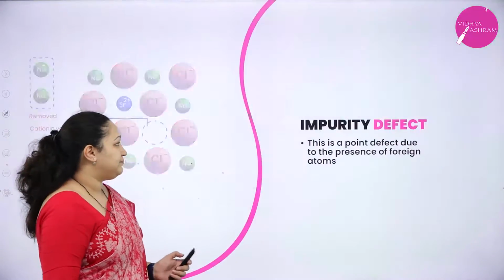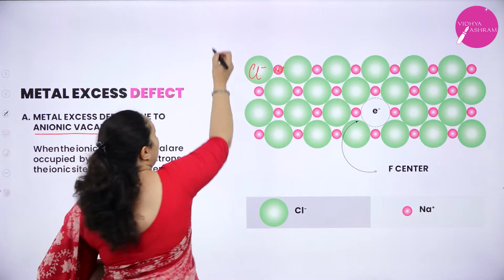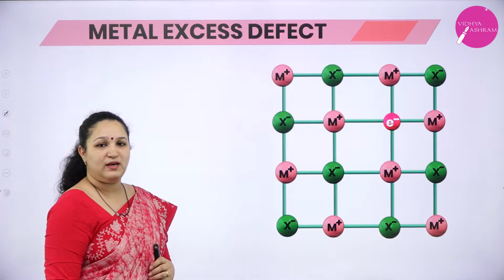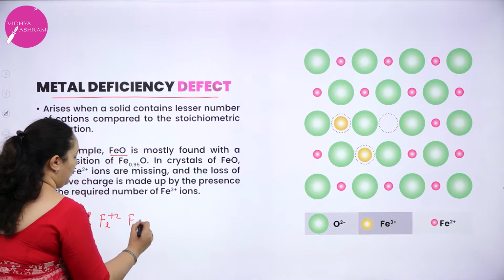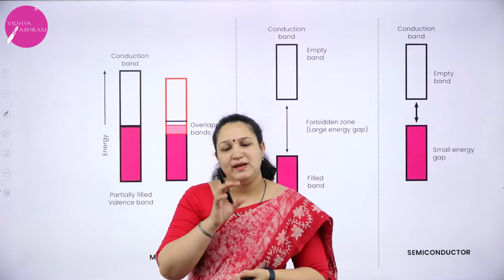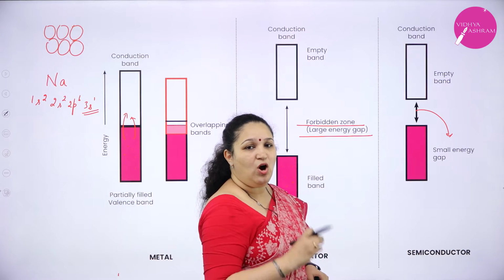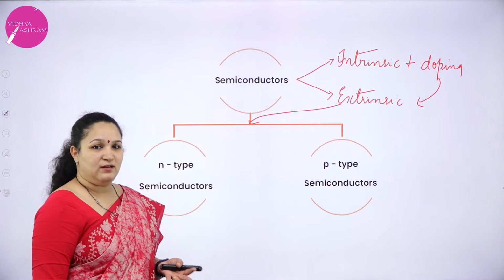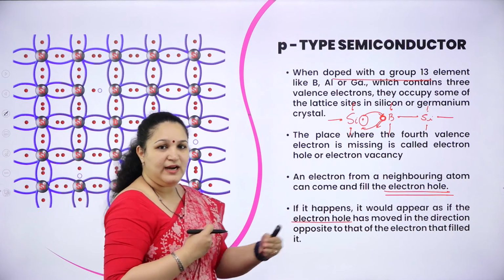DAY 09 | CHEMISTRY | II PUC | SOLID STATE | L7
Class : II PUC
Stream : SCIENCE
Subject : CHEMISTRY
Chapter Name : SOLID STATE
Lecture : 7

TOPICS COVERED : NON - SCHOICHIOMETRIC DEFECTS , SEMICONDUCTORS.  LEARN ABOUT NON - SCHOICHIOMETRIC DEFECTS, IMPURITY DEFECTS , SEMICONDUCTORS AND ITS TYPES.